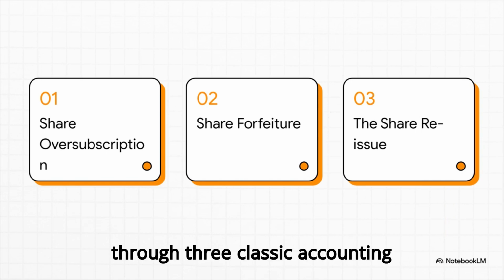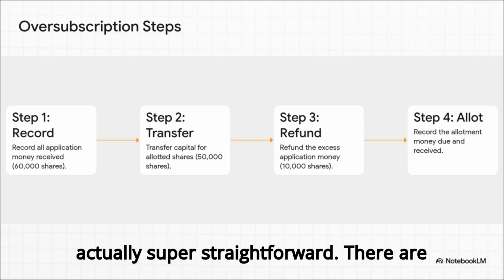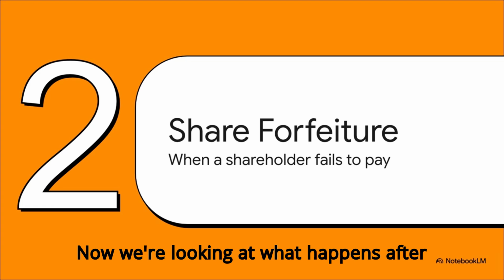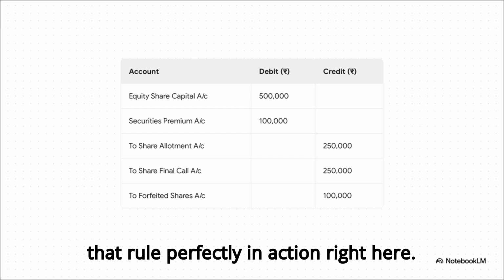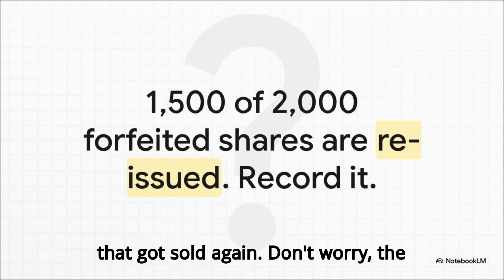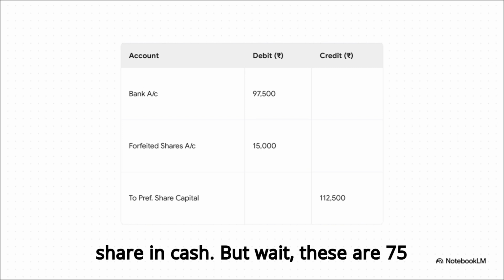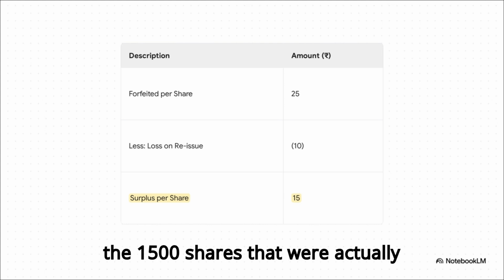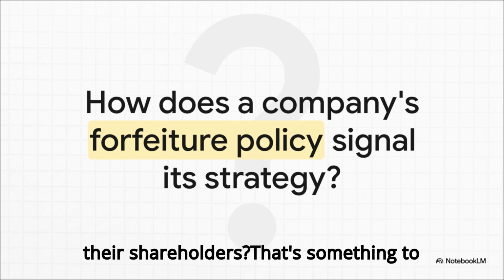Company Share Capital Accounting and Forfeiture / part 2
company accounts focused on the issuance and management of shares. It details the process of raising capital, defining various categories of share capital like authorized, issued, and paid-up capital. The text distinguishes between equity and preference shares, explaining the rights and features of different types of preference shares. Significant attention is given to the accounting treatment for issuing shares for cash or for consideration other than cash, covering scenarios like full, under, and over-subscription, including the mechanics of pro-rata allotment. Finally, the document comprehensively outlines the accounting and legal aspects of calls-in-arrears and calls-in-advance, along with the procedures and journal entries for forfeiture and subsequent re-issue of shares.